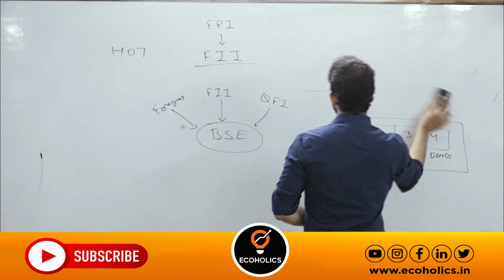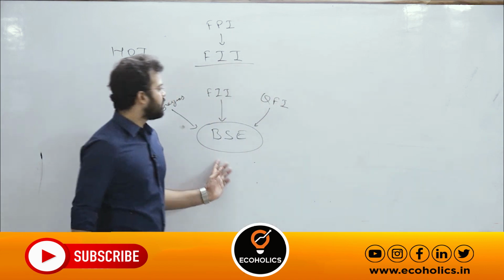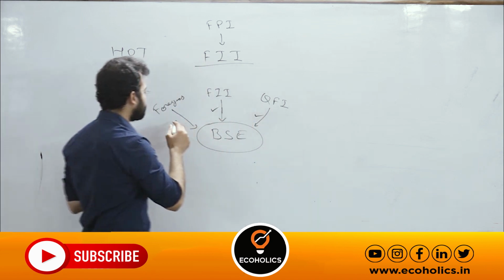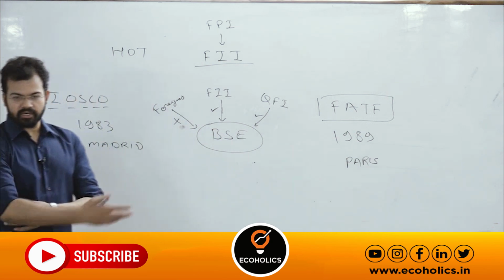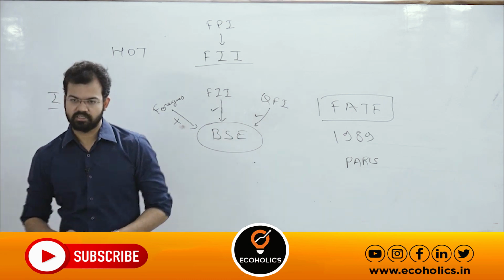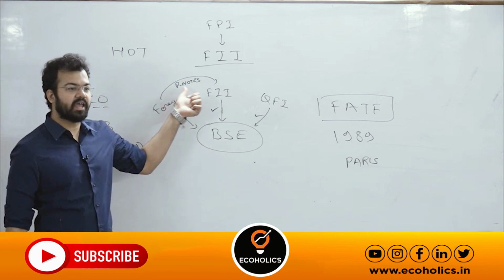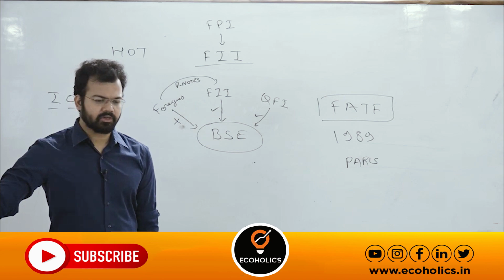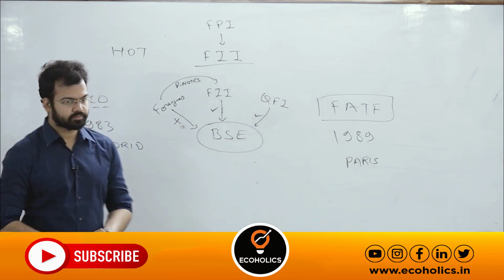Foreign Investments Explained | Complete Indian Economy for UPSC | L52 | Ecoholics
L52 Complete Indian Economy for UPSC | Foreign Investments Explained | Civil Services Economics